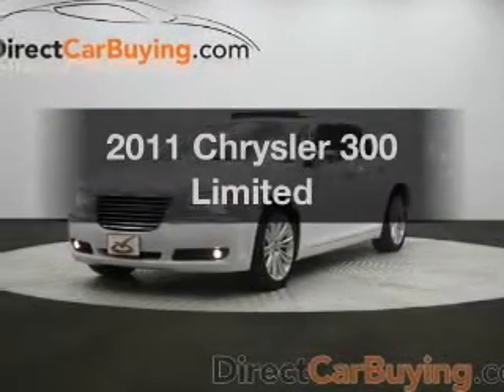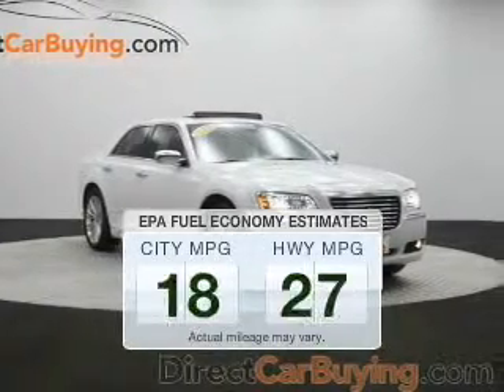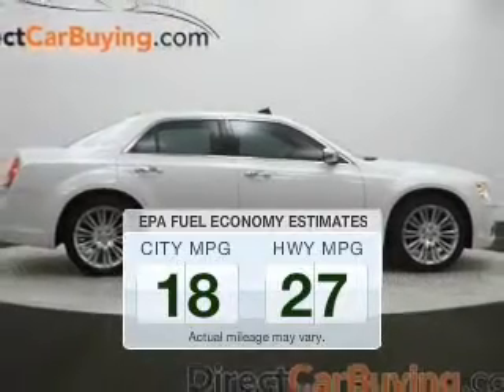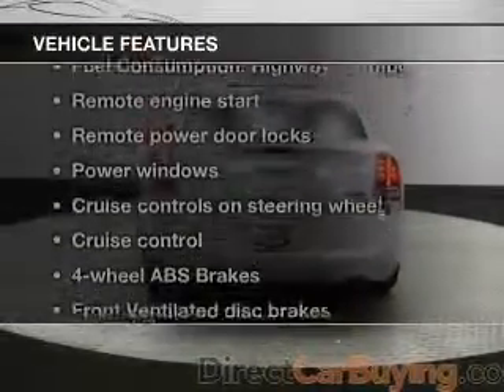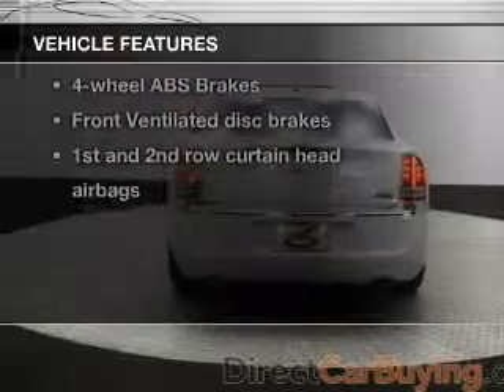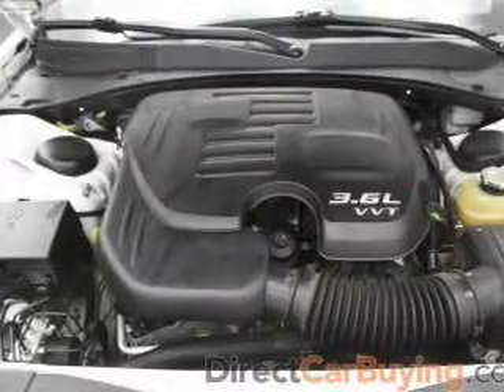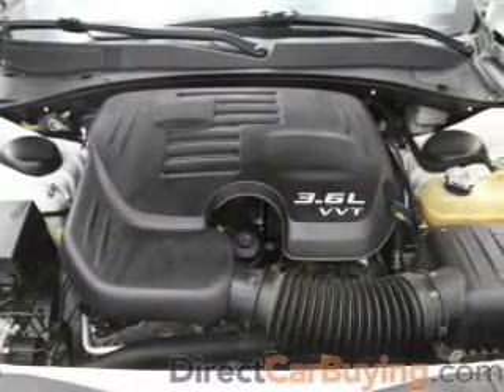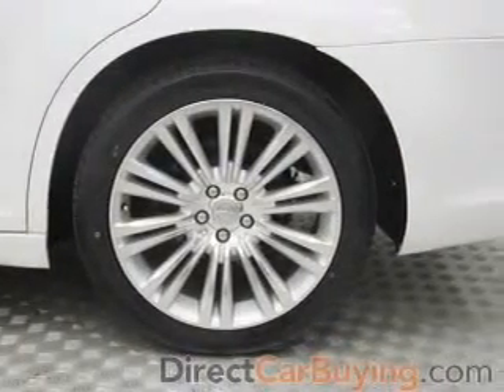2011 Chrysler 300 - Sterling VA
Year: 2011
Make: Chrysler
Model: 300
Trim: Limited
Engine: 3.6 liter 6 cylinder 24 valve MPFI DOHC Flexible Fuel
Transmission: 5-Speed Automatic
Color: White
Mileage: 54201
Address:
22520 Randolph Dr